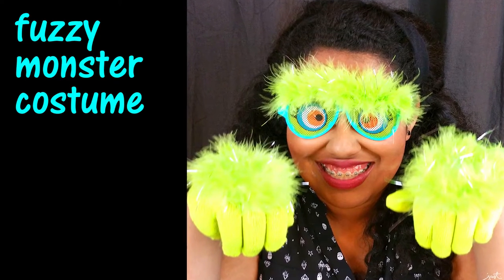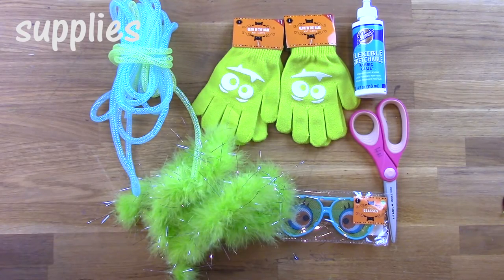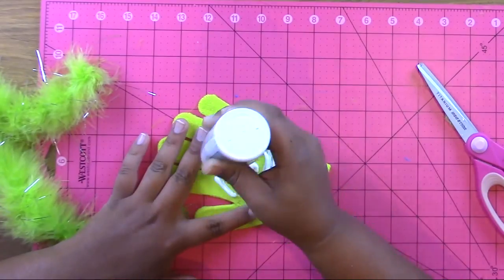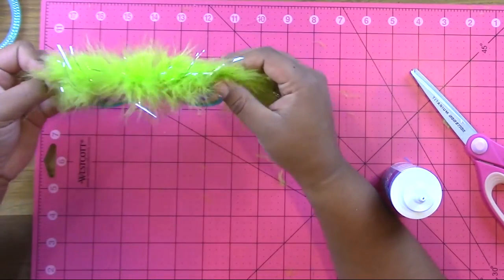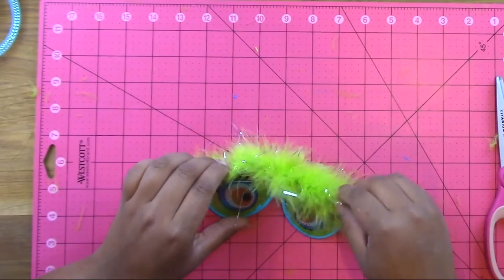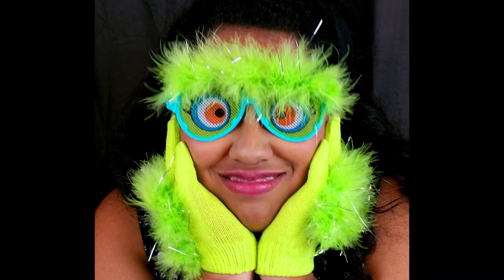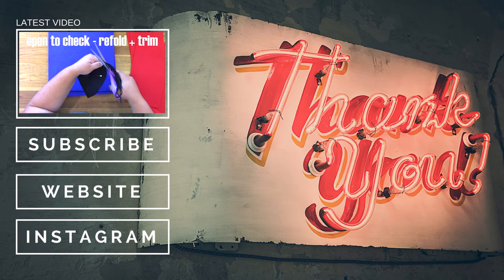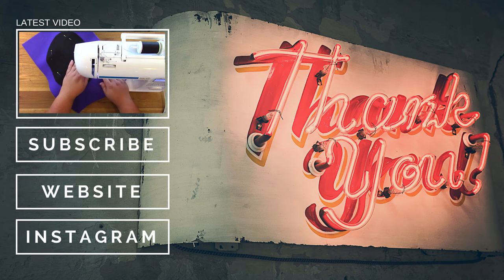FUN Monster Costume JPhalloween 30 Days of Halloween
Make this work-friendly costume fast and easy! It's just gloves and glasses - wear with a neon shirt and BAM! Work costume!

• Thin Marabou Feather Boa 2 Yards Long (72") 15 Grams - KELLY GREEN  ——